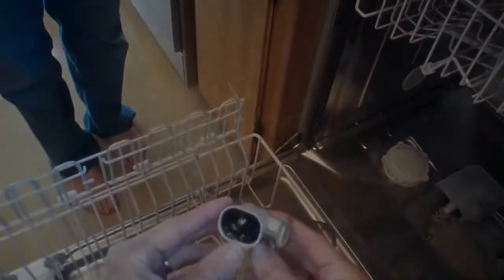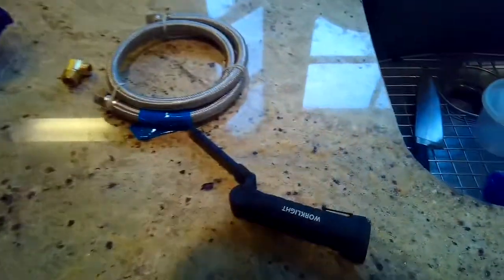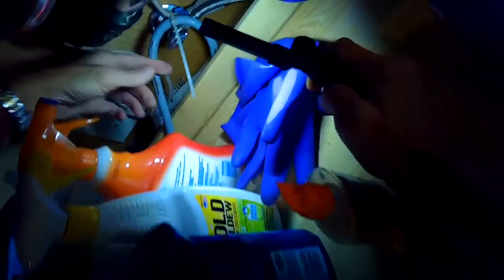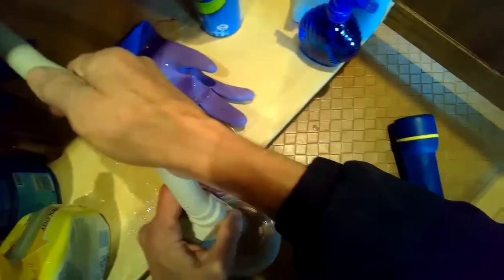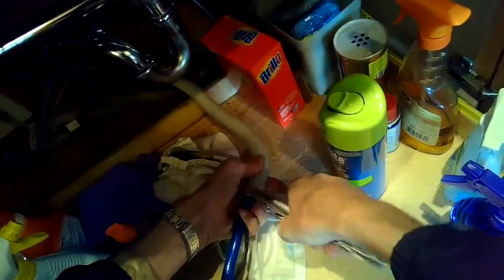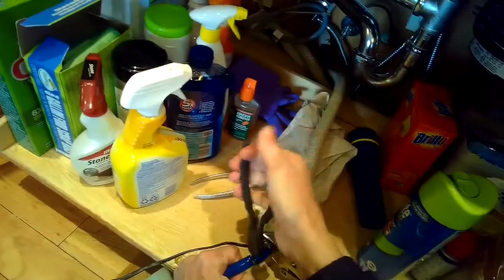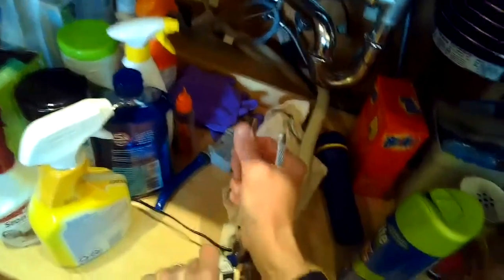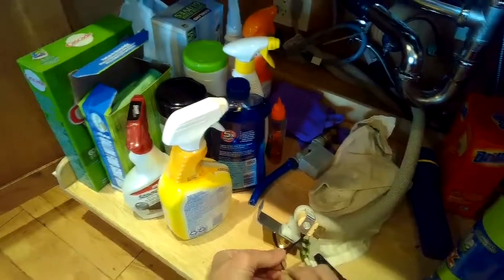Miele Dishwasher Keeps Filling—Fill Valve Replacement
The stuck fill valve will cause your dishwasher to flood.

This video teaches how to replace your 200.00 Miele fill valve with a $20.00 generic fill valve.

💦 PLEASE CLICK HERE TO ORDER A NEW 20.00 FILL VALVE

NEED MORE EXPERT HELP WITH YOUR REPAIR?  CLICK HERE TO SCHEDULE A 30 MINUTE MEETING WITH ME USING FaceTime📲 OR Phone Call☎️ OR Zoom💻 Meeting &nbsp;
&nbsp;